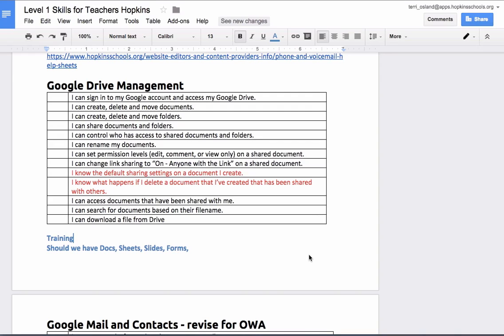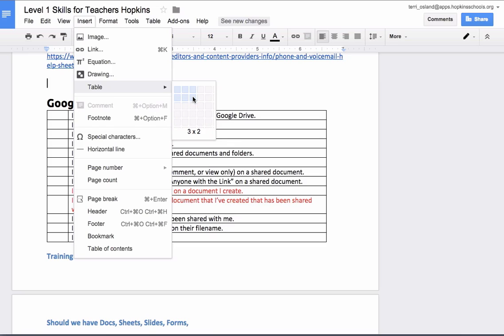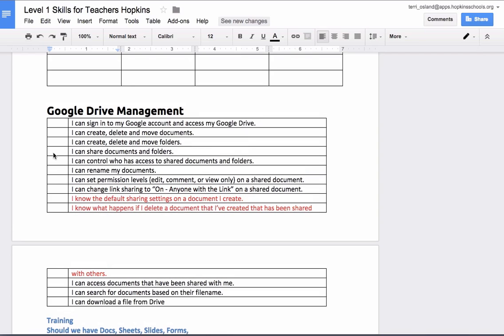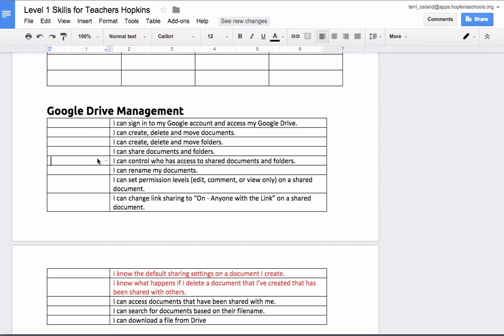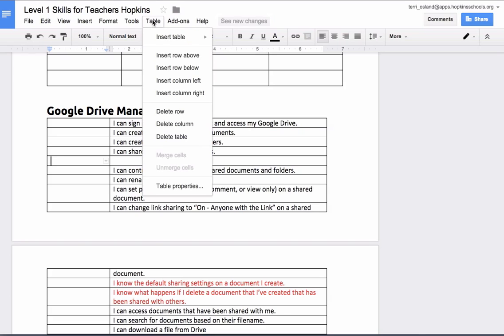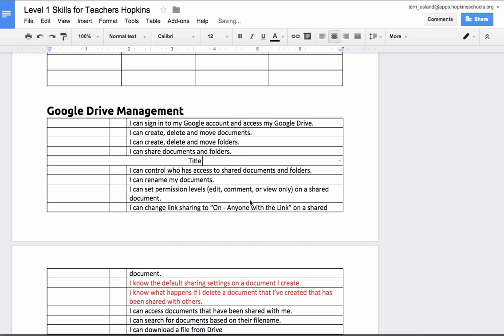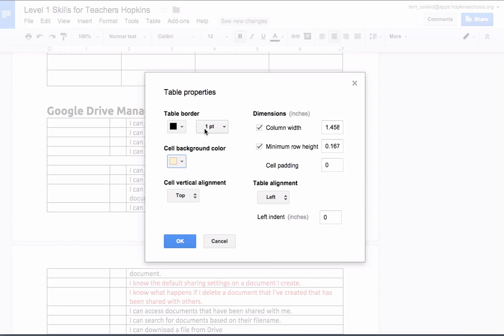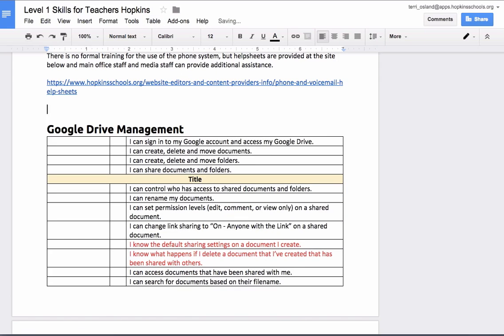Formatting Tables in Google Docs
Learn how to create a format a table in Google Docs.